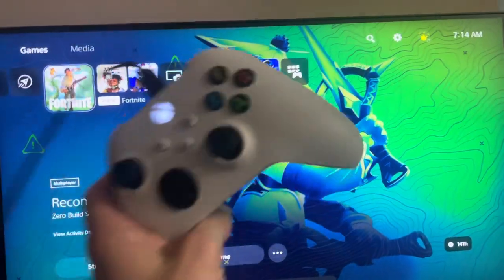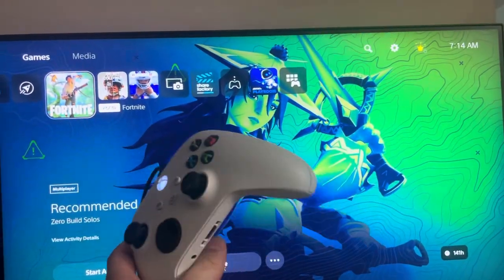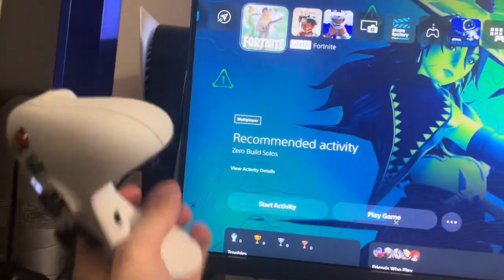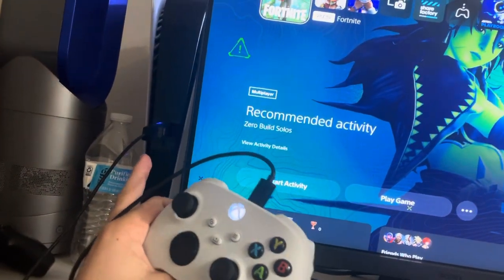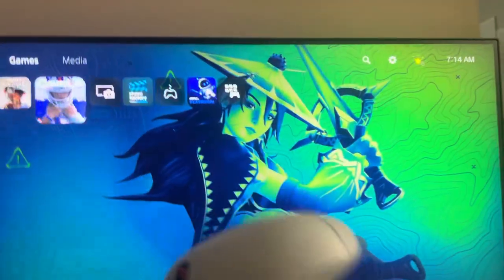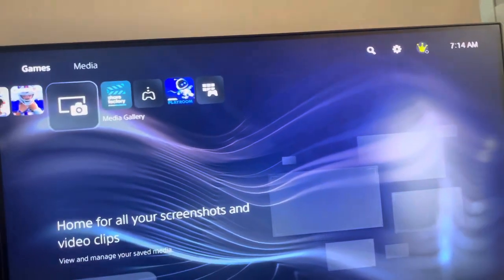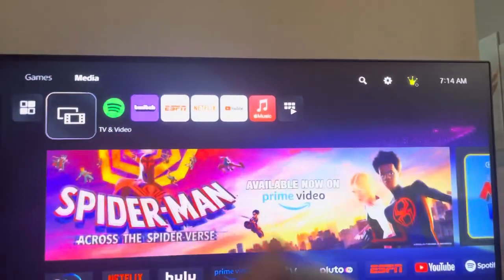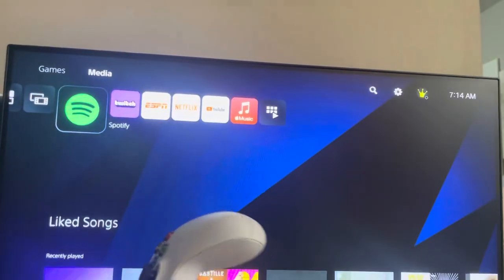PS5: How to Play NBA 2K With Xbox Series X/S Controller Tutorial! (100% Working)